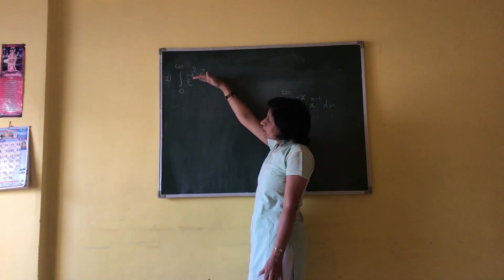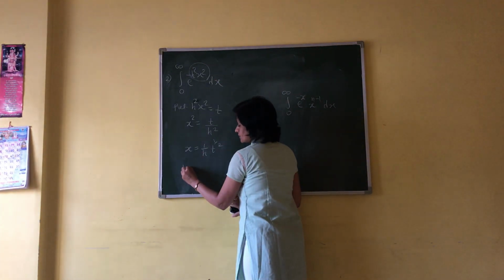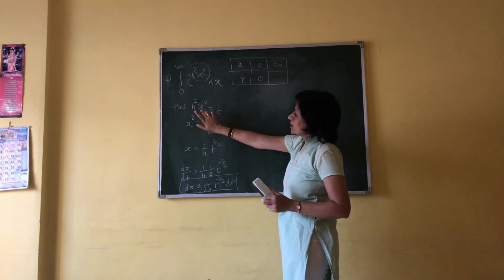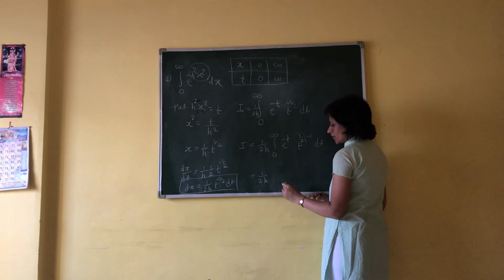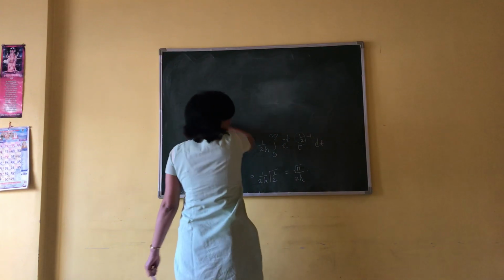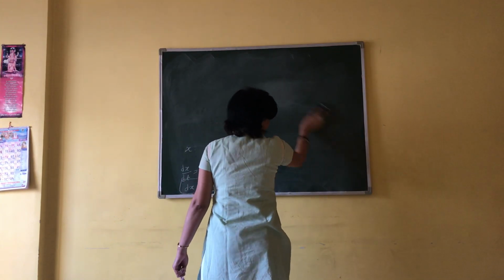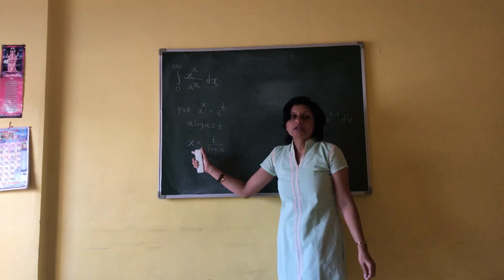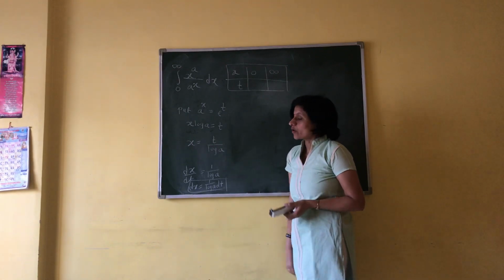Video for gamma function part IV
Hello students,
This video is for II semester of M-II .
This video explains solved examples@gamma function.